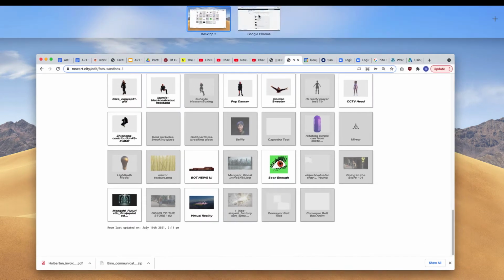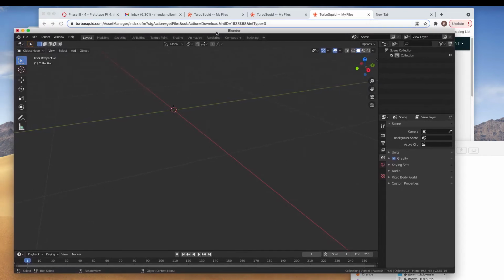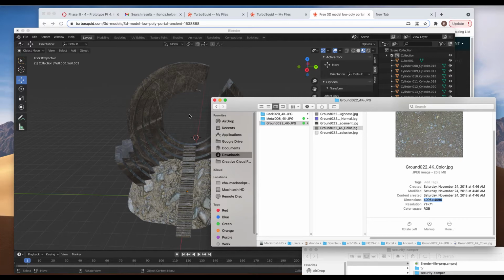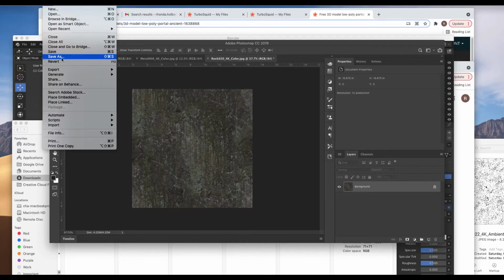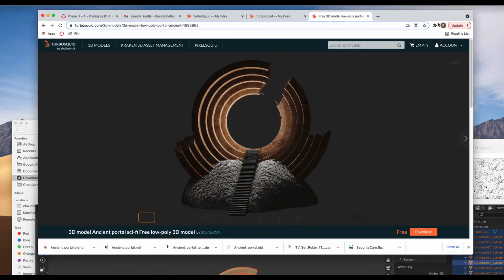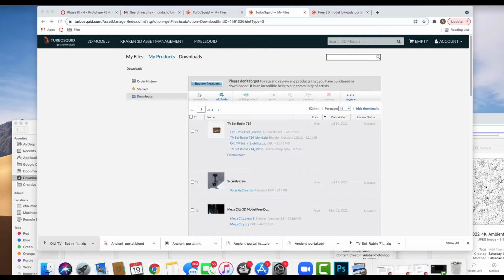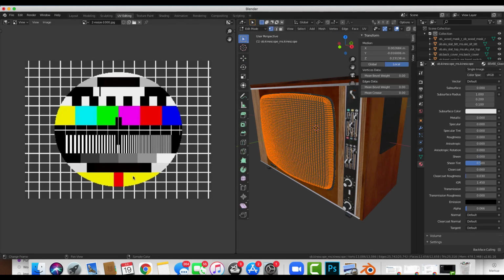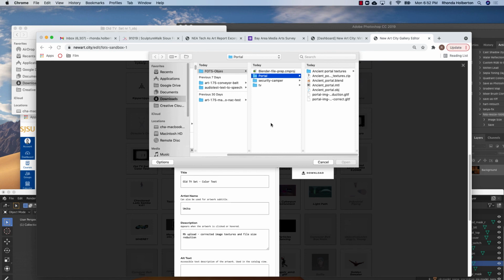Blender 2.8 Preparation of Models from 3D Libraries for .gltf Export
00:00 Compatibility of  Common File Formats in 3D Libraries
05:30 Test Import of .fbx File
07:05 Test Import of Portal .obj & .mt; file
    08:09 Centering the Origin to the Geometry
    09:58 Reconnecting Material Data
    12:01 Reducing File Size of Textures
    17:29 Resizing Image Texture in Photoshop
    23:34 Swapping out Images for Reduced Size Versions
    25:15 Exporting the Portal .gltf file
    26:26 Importing the .gltf into New Art City
30:59 Test Import of the TV .blend File
32:27 Test Import of the TV .obj & .mtl file
    33:22 Batch Resizing Image Textures in Photoshop as new image files
    37:37 Importing TV .obj File into Blender
    38:40 Adding the Color Test Image File to the Screen Material Node
    38:52 UV Mapping the Color Test Image File to the Geometry
    42:39 Batch Resizing Image Textures in Photoshop: Replacing Image Files
    44:18 Exporting .gltf for New Art City
    45:32 Importing the .gltf in New Art City